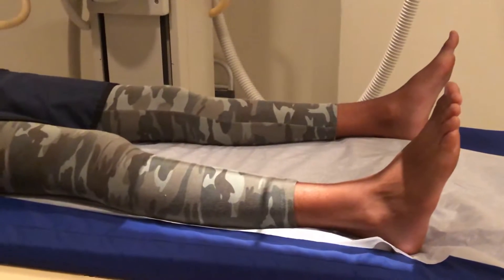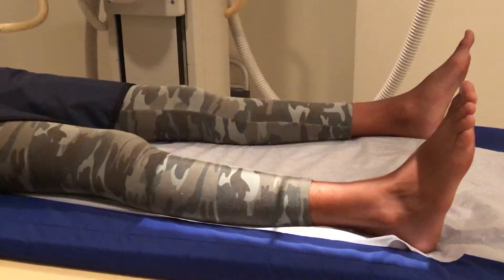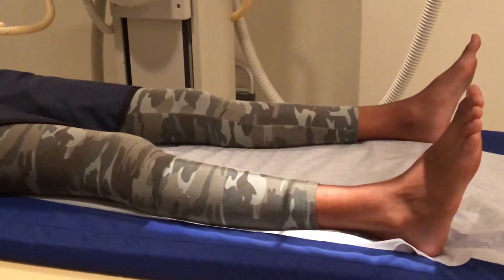How To Take A Tib-Fib X-Ray Perfectly - Every Time!!!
You clicked on this link because you want to know how to take an x-ray of the tip fib and this way works very well for me. The collimation is a little bit open for video purposes only.